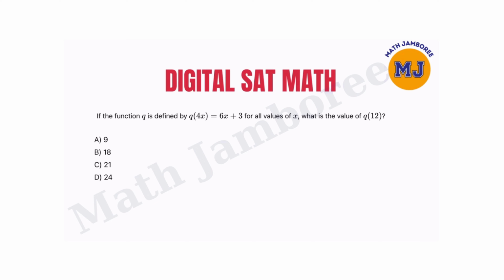12004038 Functions for the Digital SAT Mathematics | Math Jamboree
Welcome to another insightful episode of Math Jamboree! In today’s video, we dive deep into the world of Functions, a crucial topic for the Digital SAT Mathematics section. Whether you’re a high school student preparing for the SAT or a math enthusiast looking to brush up on your skills, this video is designed to provide comprehensive explanations, step-by-step solutions, and helpful tips to master functions.

A function is a fundamental concept in mathematics where each input is related to exactly one output. Functions are often represented as f(x), where x is the input and f(x) is the output. Understanding functions is essential because they form the basis for many topics in algebra and calculus, and they frequently appear in SAT math problems.

Key Concepts Covered:
Definition and Notation:

Understanding what a function is.
Different ways to represent functions: verbally, algebraically, graphically, and numerically.
Function notation and interpreting f(x).
Domain and Range:

Defining the domain (set of possible inputs) and range (set of possible outputs).
Identifying the domain and range from graphs, equations, and word problems.
Types of Functions:

Linear functions: y = mx + b.
Quadratic functions: y = ax^2 + bx + c.
Polynomial functions.
Rational functions.
Exponential and logarithmic functions.
Function Operations:

Addition, subtraction, multiplication, and division of functions.
Composition of functions (f ∘ g)(x).
Inverse Functions:

Definition and notation of inverse functions.
Verifying if two functions are inverses of each other.
Graphing Functions:

Plotting functions on a coordinate plane.
Understanding key features of graphs: intercepts, zeros, asymptotes, and end behavior.
Transformations of functions: shifts, reflections, stretches, and compressions.
Real-World Applications:

Using functions to model real-life situations.
Interpreting the meaning of functions in context.
Solving word problems involving functions.
Why Functions Matter for the SAT
Functions are a recurring theme in the SAT Mathematics section. Questions may test your understanding of function properties, your ability to manipulate function expressions, and your skill in interpreting function graphs. By mastering functions, you'll be better prepared to tackle a wide range of problems, from algebra to more advanced topics.

In this video, we’ll work through several practice problems, illustrating each step and providing clear explanations. Here’s a brief overview of the types of questions we’ll cover:

Understand the Question:

Carefully read the problem to identify what is being asked.
Look for keywords and phrases that indicate the type of function involved.
Show Your Work:

Write down each step clearly.
Even if you’re confident in your answer, showing your work can help you track errors and ensure accuracy.
Use Graphs and Tables:

Visual aids can help you understand the behavior of functions.
When in doubt, sketch a quick graph or make a table of values.
Practice Regularly:

Consistent practice helps reinforce concepts and improve problem-solving speed.
Use a variety of resources, including SAT prep books, online tools, and this channel’s videos.
Check Your Answers:

Double-check calculations and ensure your answers make sense.
If time permits, verify solutions by plugging them back into the original functions.
Additional Resources
At Math Jamboree, we’re committed to providing quality content to help you succeed on the SAT. Alongside this video, we recommend the following resources for further practice:

SAT Prep Books:

“The Official SAT Study Guide” by College Board.
“Barron’s SAT Math Workbook.”
Online Tools:

Khan Academy’s SAT practice exercises.
College Board’s SAT practice tests and questions.
Other Math Jamboree Videos:

Introduction to Algebra for the SAT.
Tackling Quadratic Equations.
Understanding and Graphing Linear Equations.
We believe learning math should be fun and engaging.